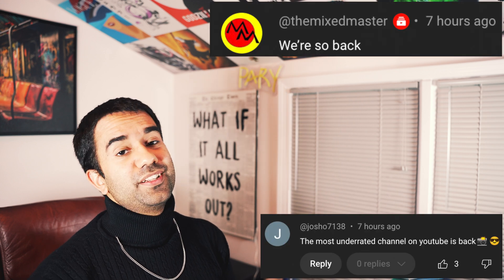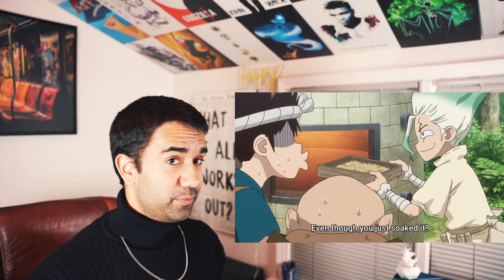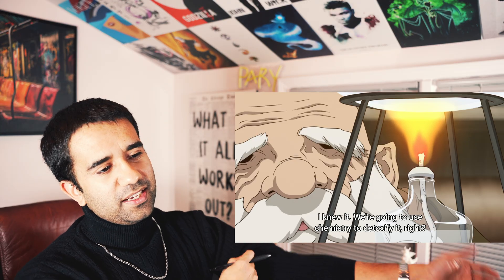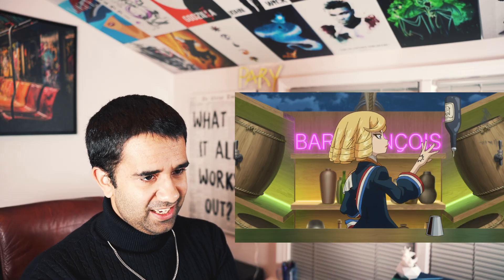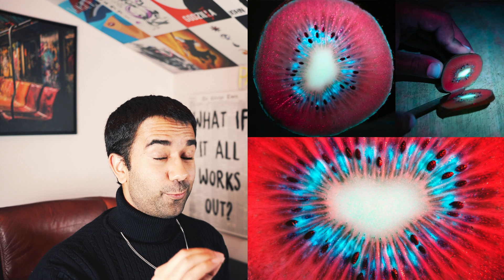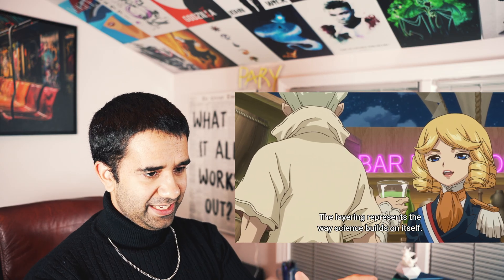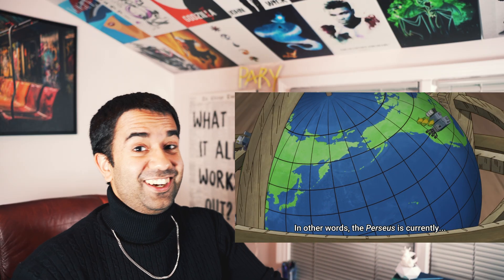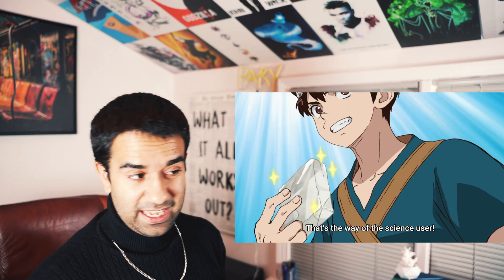Real Engineer Reacts to Dr. Stone #52